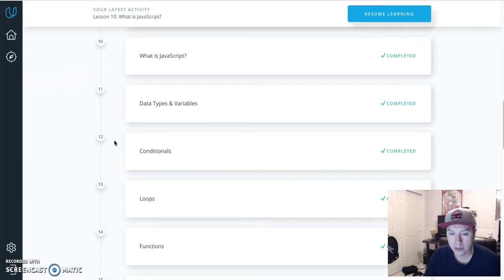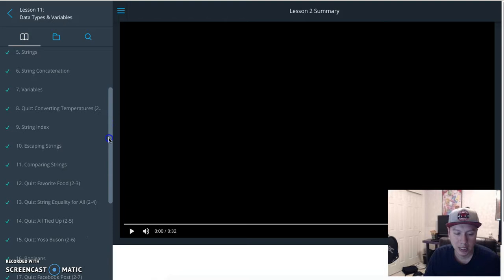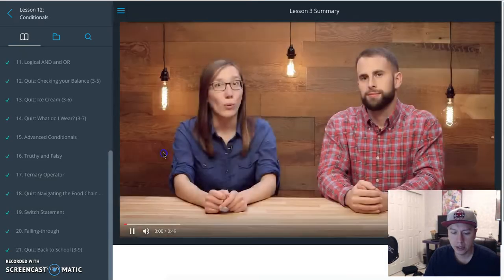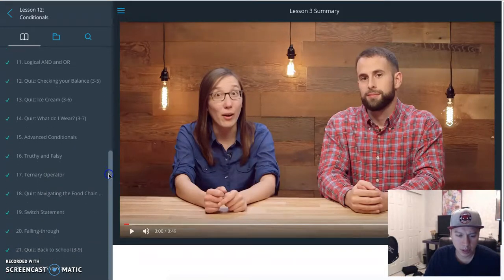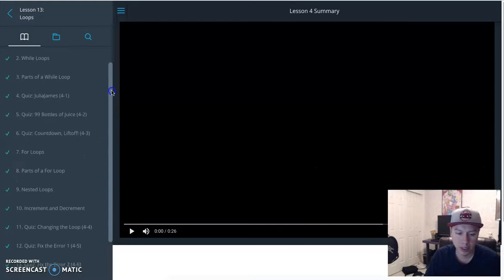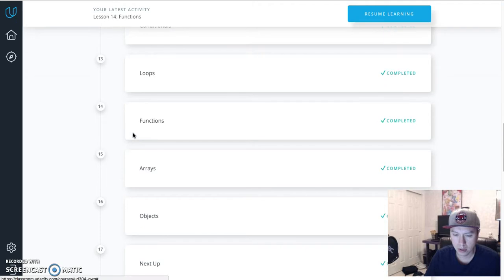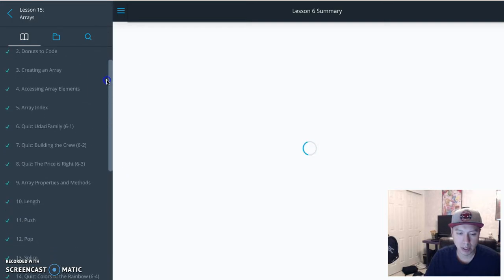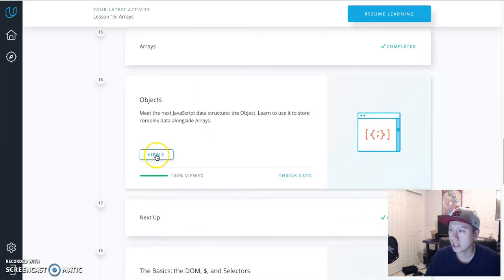Udacity’s Grow with Google Challenge - Week 3 - JavaScript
Week 3 of the JavaScript part of the challenge.

I was awarded Udacity’s “Grow with Google Challenge” Scholarship. I have 3 months to finish the program.

Keep in mind I am a student in this course so my answers may not always be the optimal solution. My answers are here as a demonstration of my learning from the course. If there are better ways to do things, I would love to hear about it.